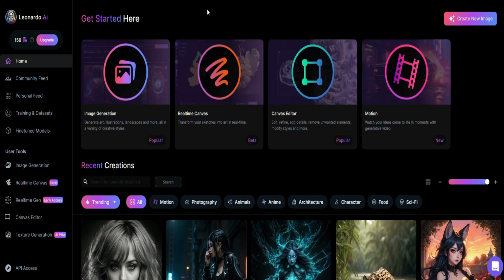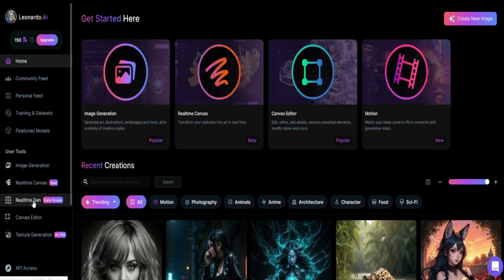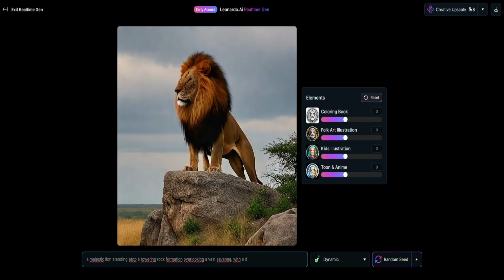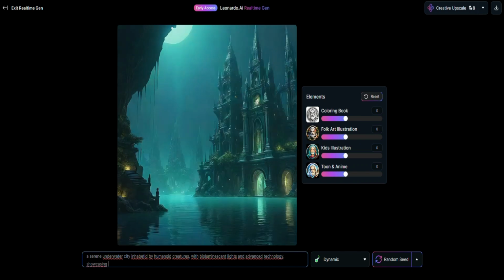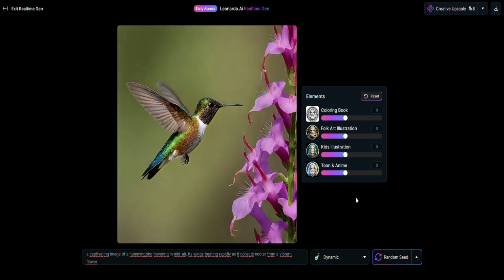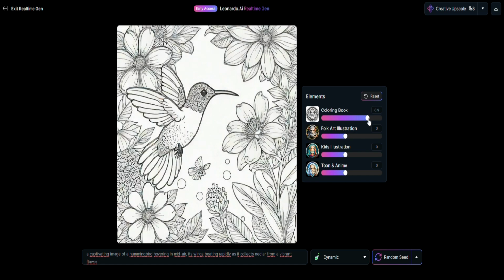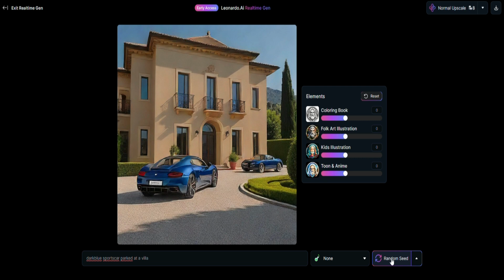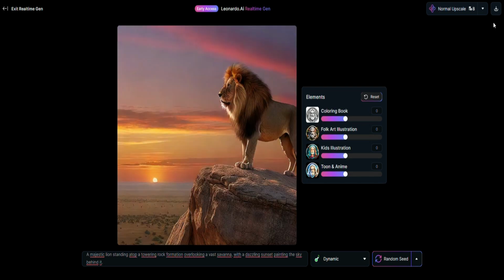Leonardo AI's FASTEST Realtime Image Generator - (Leonardo AI Tips & Tricks)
This video is about how to use Leonardo AI Realtime Generator. With the Realtime image generator you can see your artistics ideas come to life as you type and adjust settings.This means immediate visual feedback, speeding up your creative process faster then you can imagine!